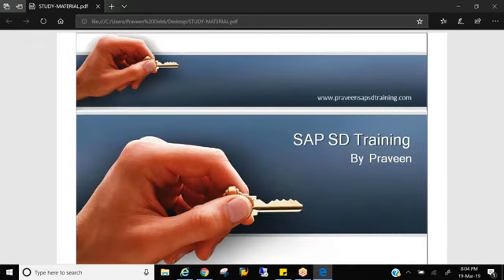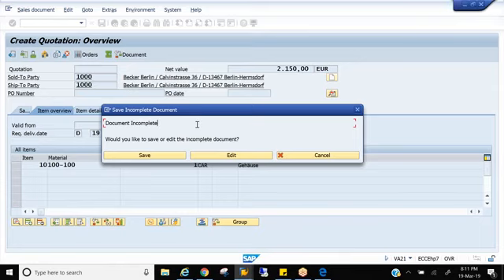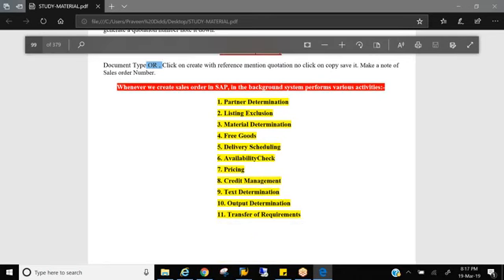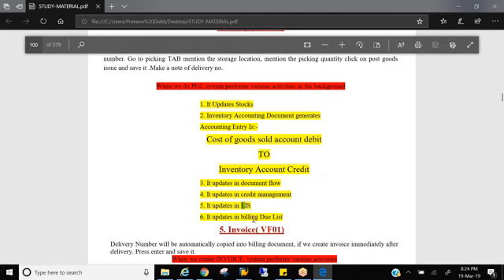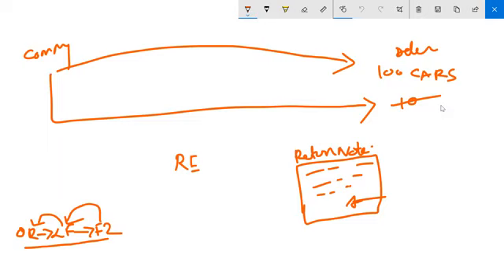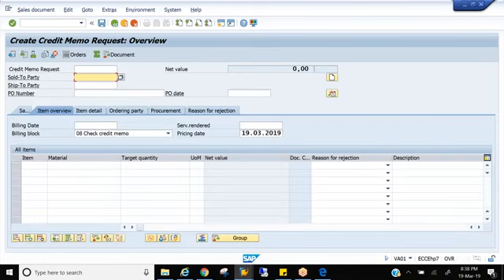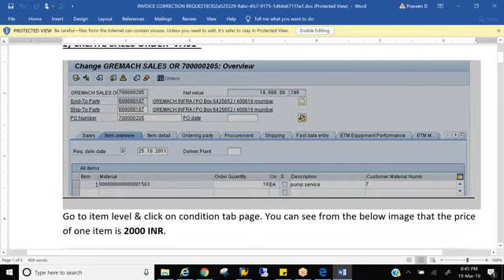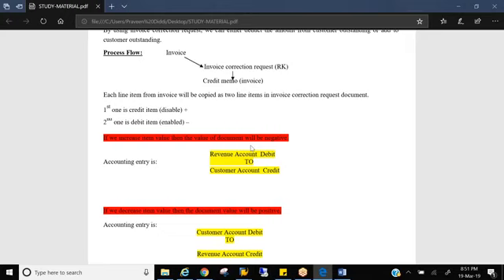SAP SD Sales and Distribution Class-18